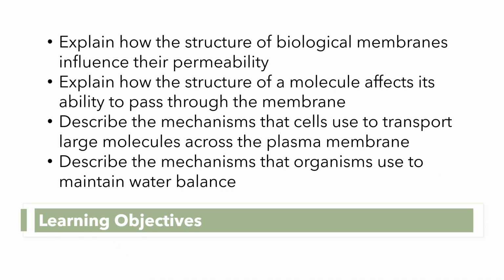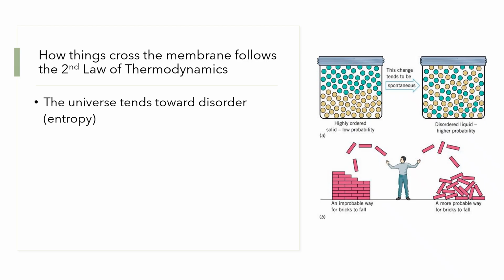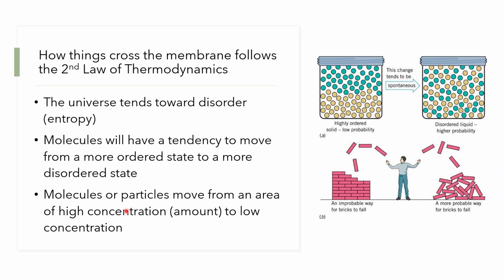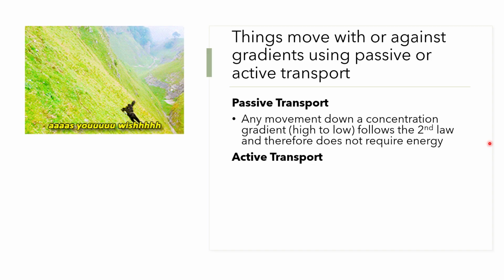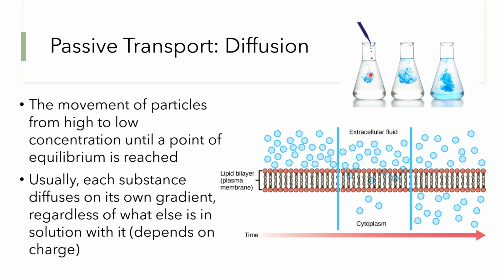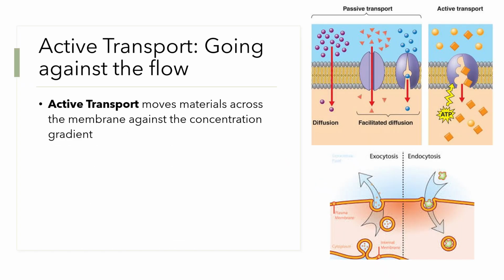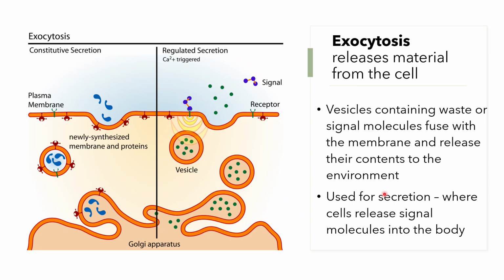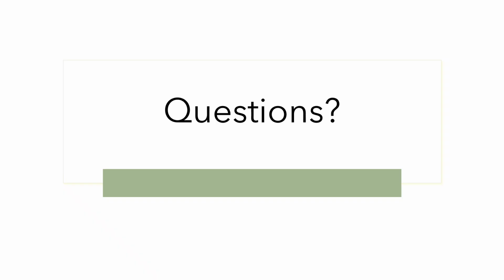Membrane Physiology (Homework)